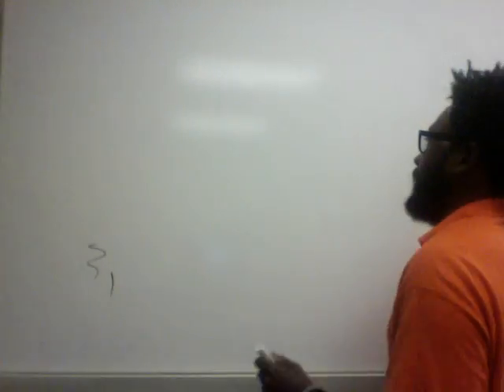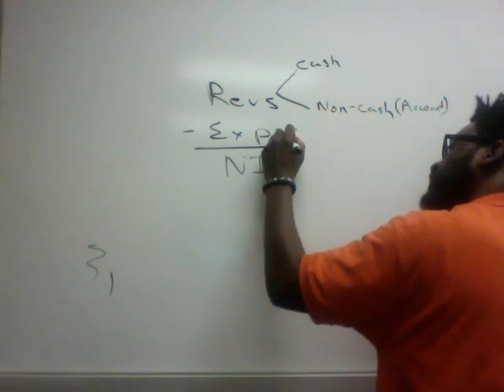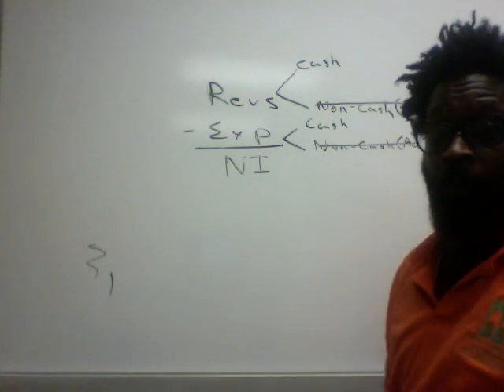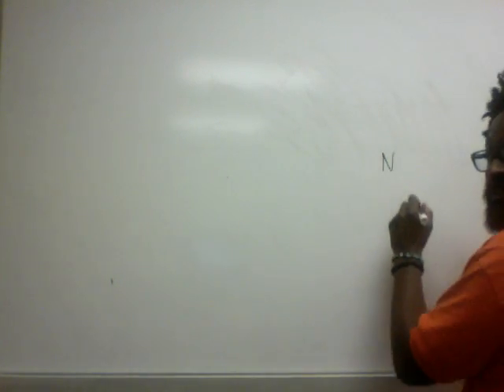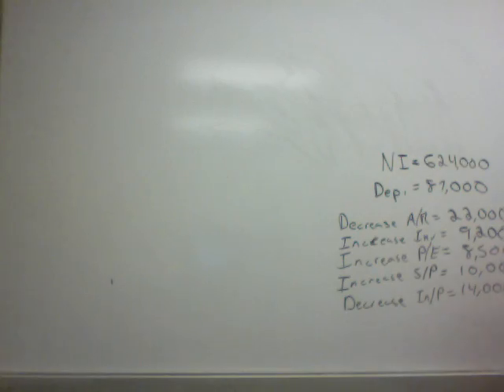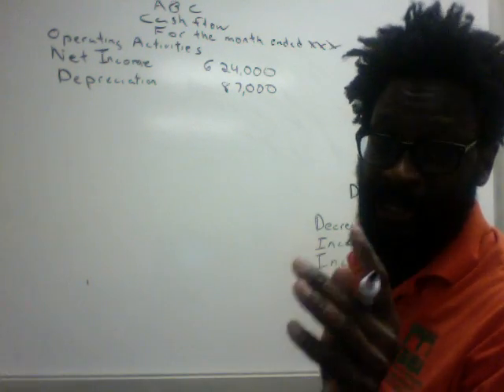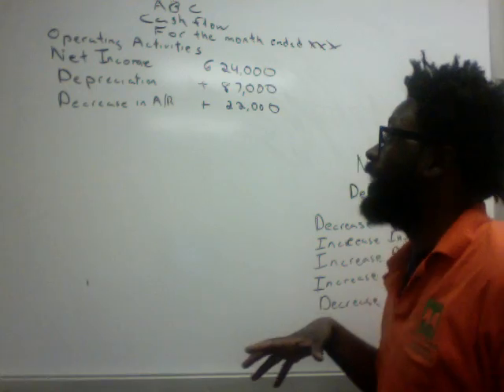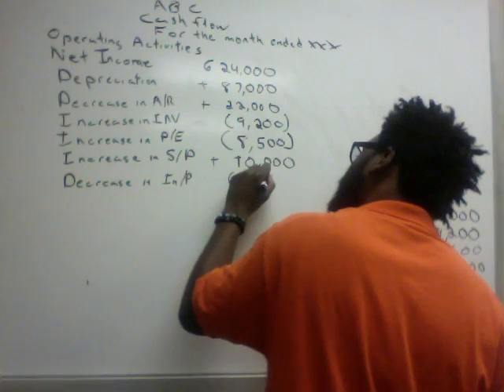cash flow indirect